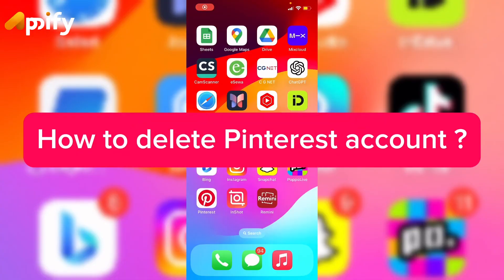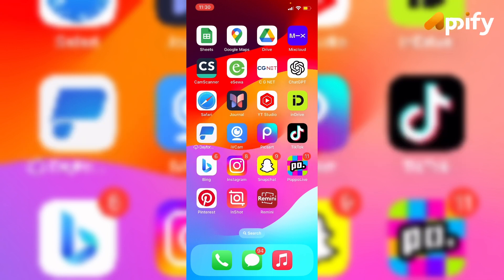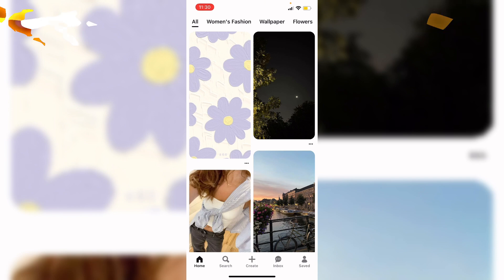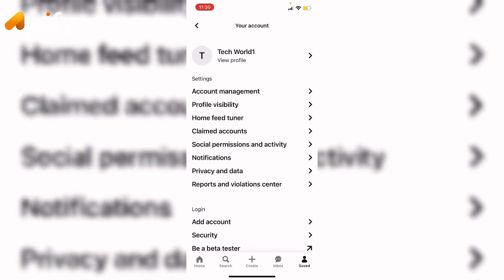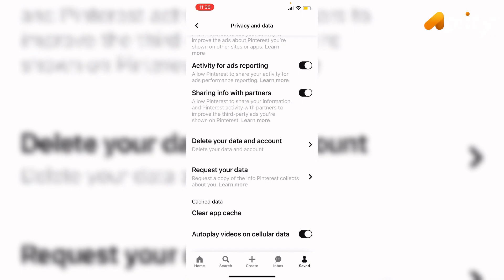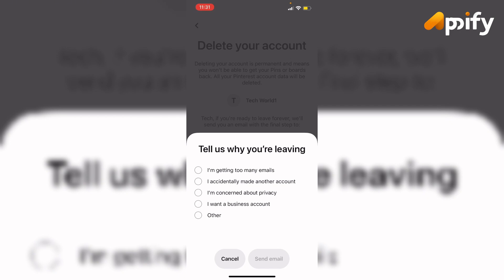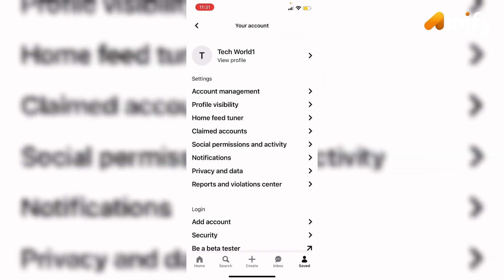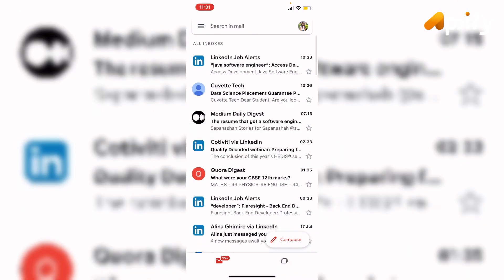How to Delete Pinterest Account (2024) | Remove Pinterest Account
Thinking about leaving Pinterest? This comprehensive guide will take you through the instruction needed to permanently delete your Pinterest account, ensuring your data is completely removed from the platform.